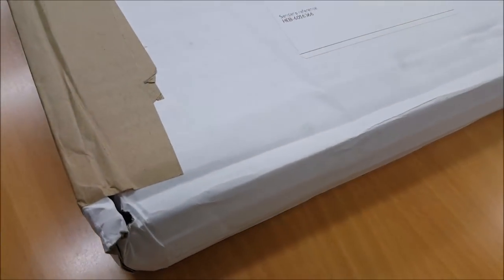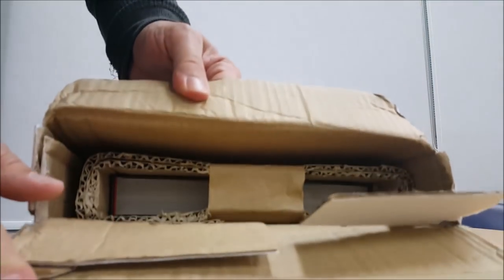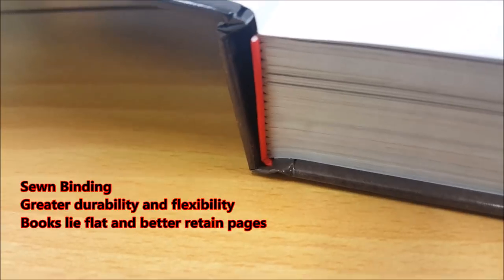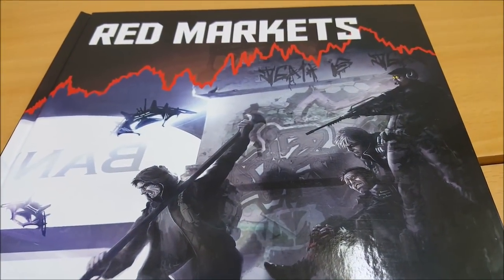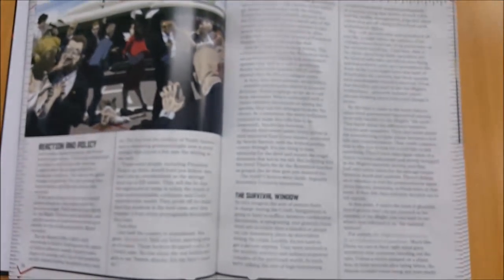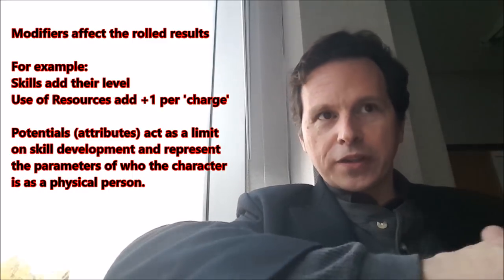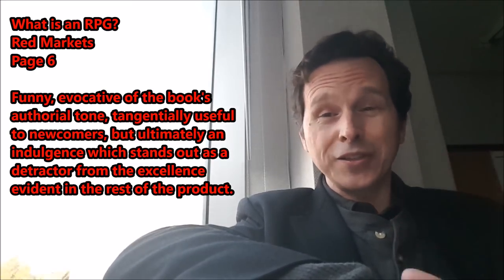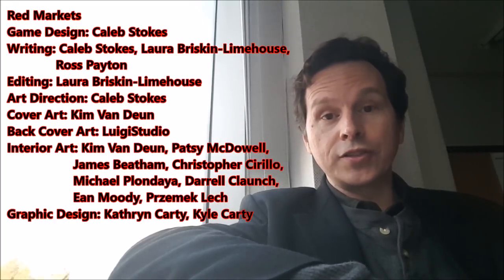Red Markets [Unboxing]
A quick look at Red Markets, the zombie RPG of post-apocalyptic scarcity and economic survival horror from Caleb Stokes new imprint Hebanon Games. Financed via an exemplary Kickstarter and delivered early, this is a company to watch.